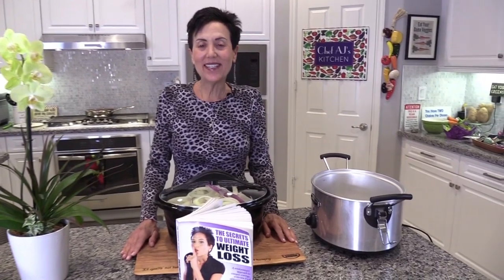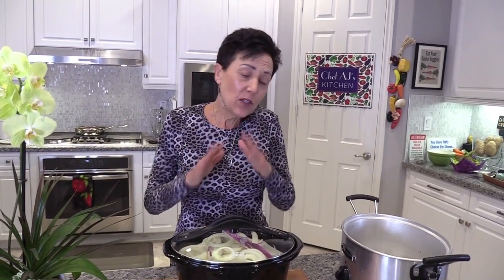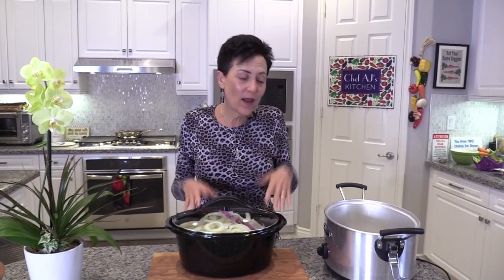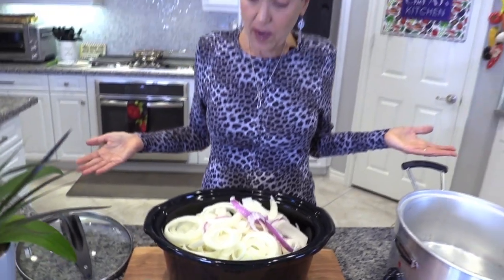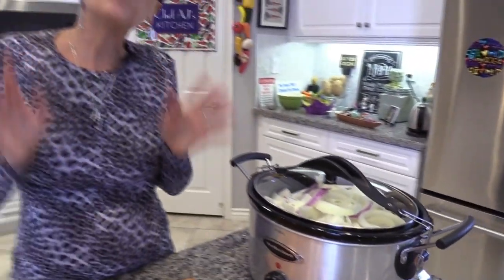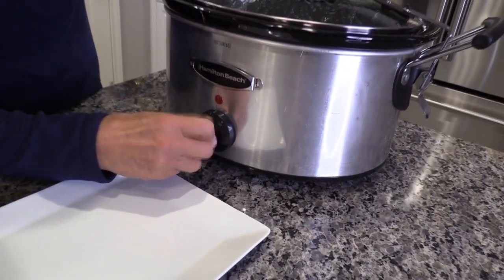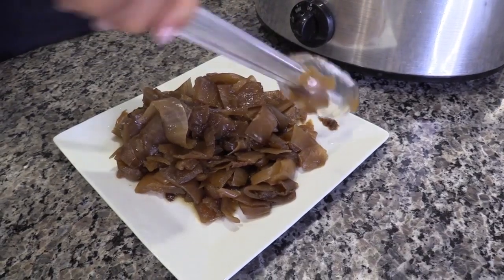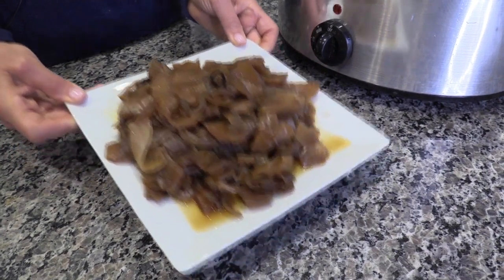Crock Pot Caramelized Onions | WEIGHT LOSS WEDNESDAY, Episode 159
If you are interested in a custom one of a kind Holland Bowl or cutting board please go

This is the crock pot I used in the video

Love & Kale,
Chef AJ